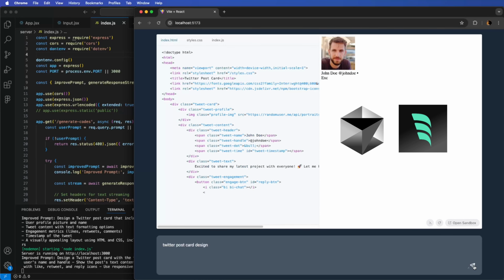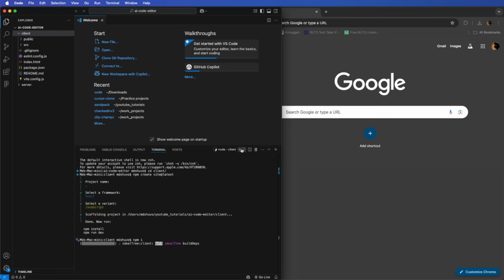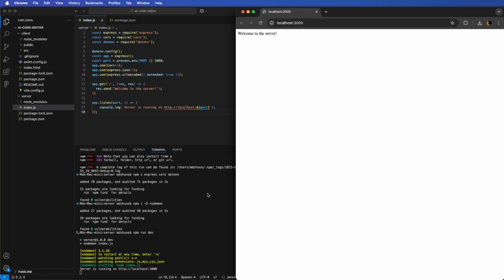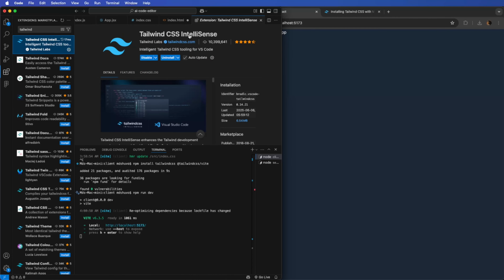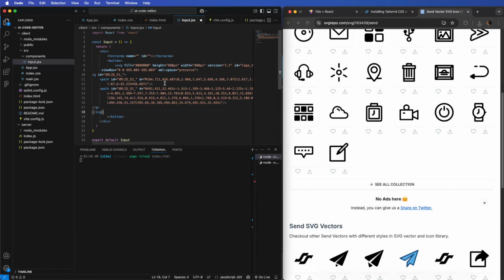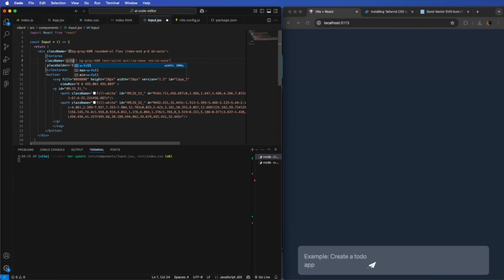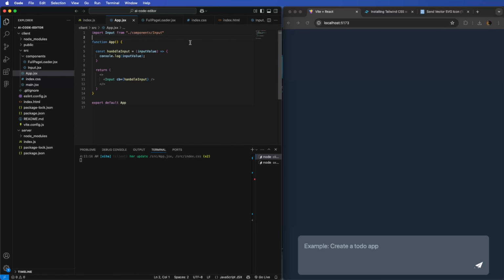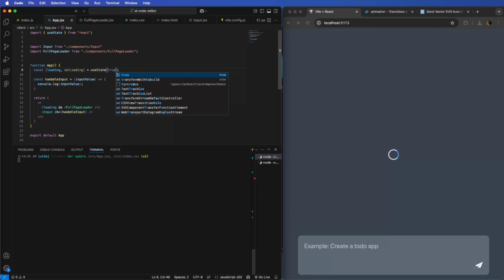Build your own AI Code Generator pt.1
How to create a ai code editor like cursor using React js, nodejs and open ai api